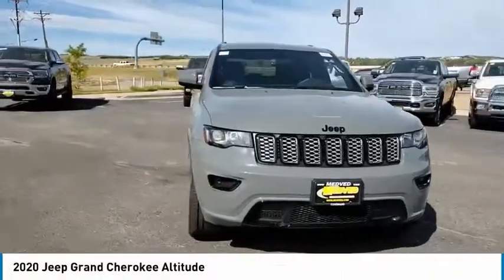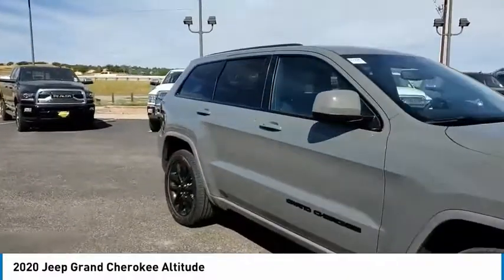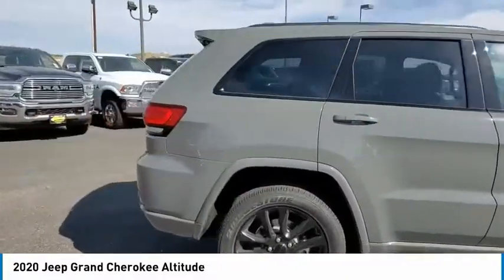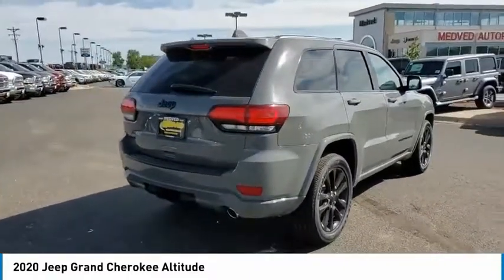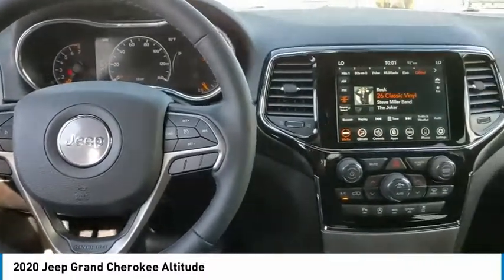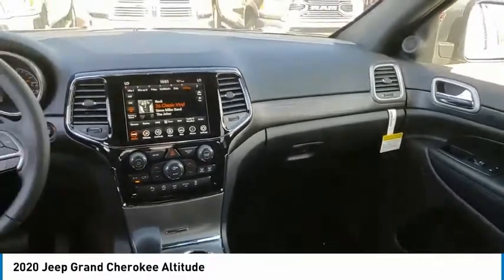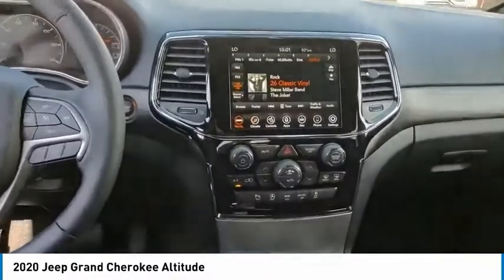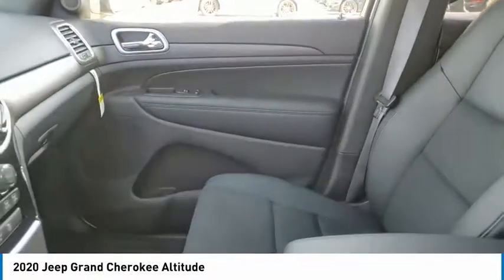2020 Jeep Grand Cherokee Castle Rock CO D1225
Medved CDJR
1520 S Wilcox St

Grand Cherokee Altitude, 4WD, Gray Clearcoat, Black Leather, 180 Amp Alternator, 1-YR SiriusXM Guardian Trial, 4G LTE Wi-Fi Hot Spot, 5-Year SiriusXM Traffic Service, 5-Year SiriusXM Travel Link Service, 7 & 4 Pin Wiring Harness, 8.4 Touchscreen Display, Apple CarPlay, Blind spot sensor: Blind Spot Monitoring System warning, Disassociated Touchscreen Display, For Details Visit DriveUconnect.com, Front dual zone A/C, Google Android Auto, GPS Antenna Input, GPS Navigation, HD Radio, Heavy-Duty Engine Cooling, Instrument Cluster w/Off-Road Disp. Pages, Integrated Center Stack Radio, Integrated Voice Command w/Bluetooth, Normal Duty Suspension, ParkView Rear Back-Up Camera, Radio: Uconnect 4C Nav w/8.4 Display, Rear Load Leveling Suspension, SiriusXM Satellite Radio, SiriusXM Traffic Plus, SiriusXM Travel Link, Trailer Tow Group IV, USB Host Flip. 2020 Jeep Grand Cherokee Altitude Gray Clearcoat 3.6L V6 24V VVTbrbrAll prices include a $699 Dealer Handling fee.